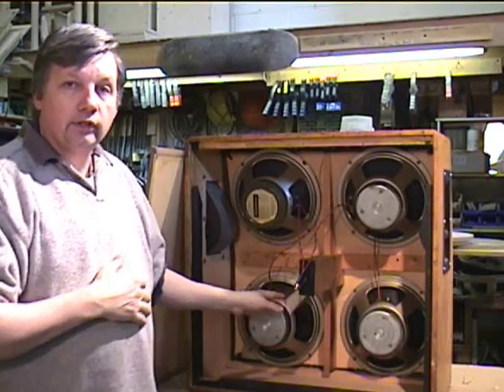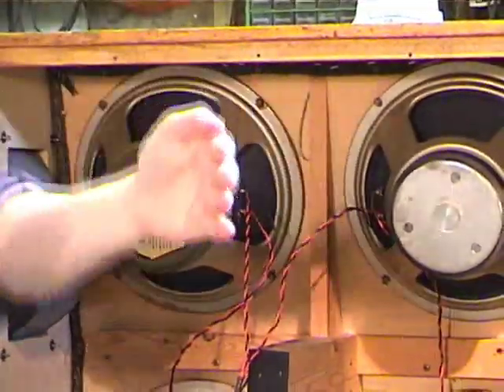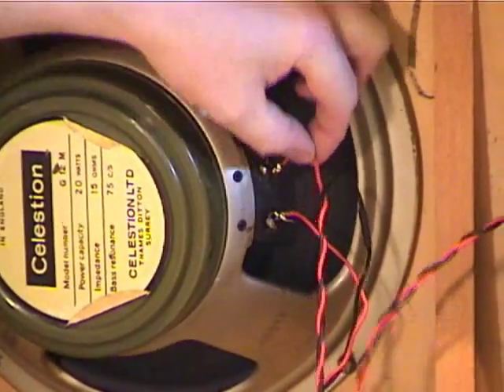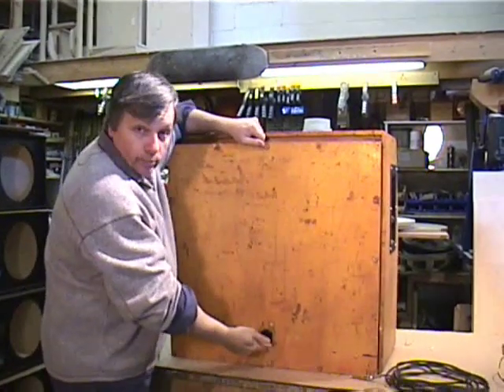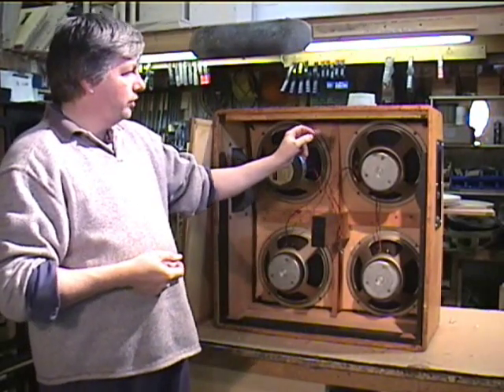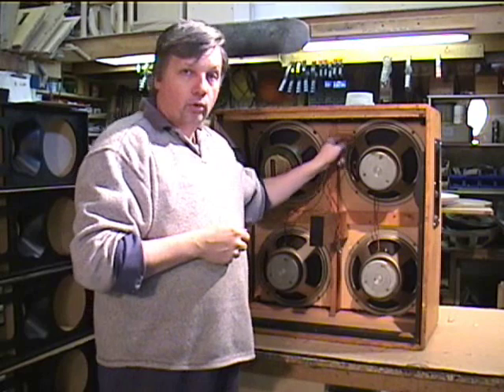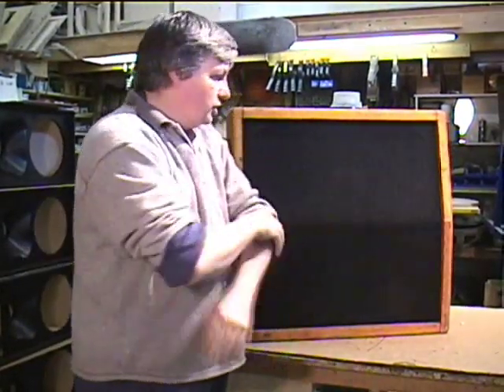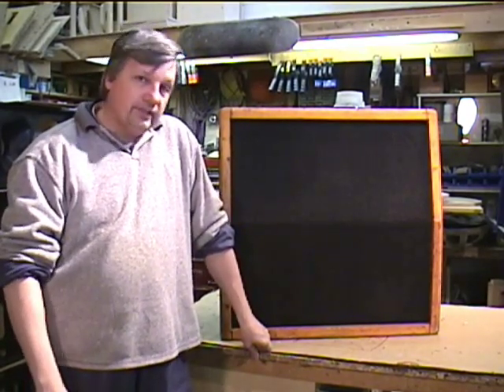Marshall 412 Repair pro tip from Doyle Audio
Don't rip out the cables from the speakers.